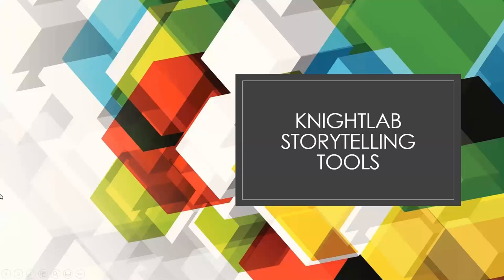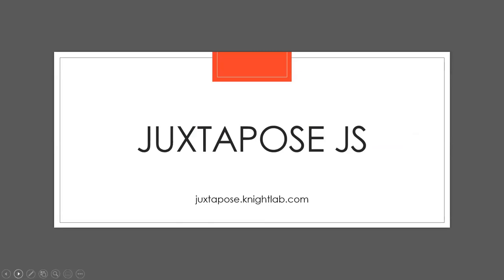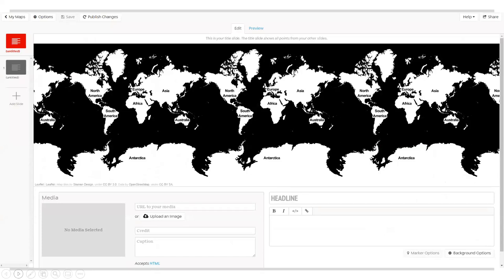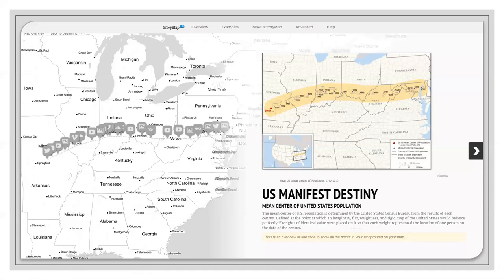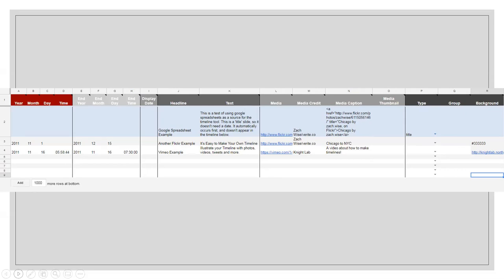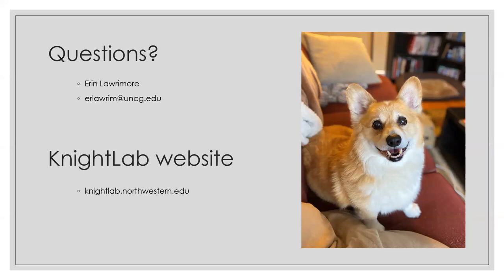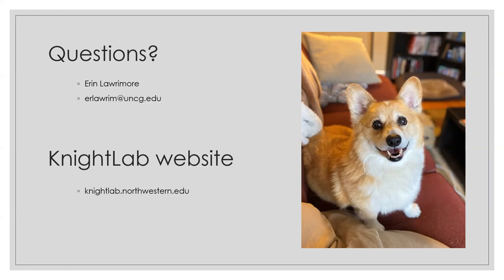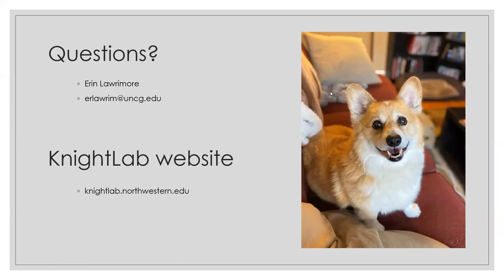Online Learning & Innovation Webinar: Digital Storytelling Tools at Knightlab with Northwestern